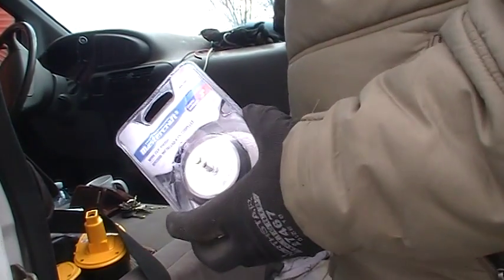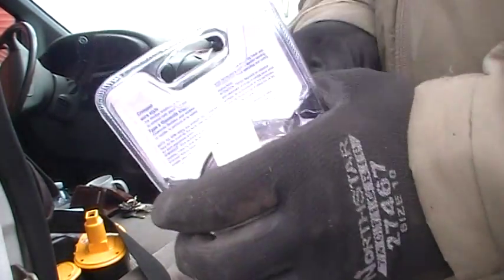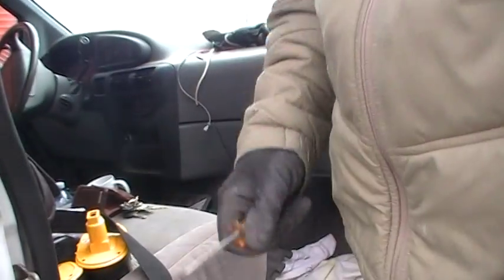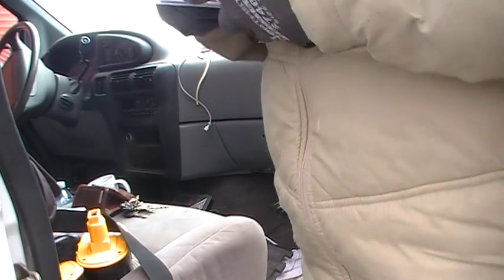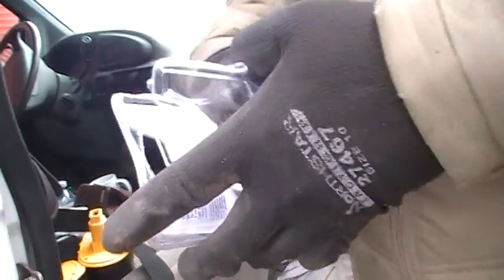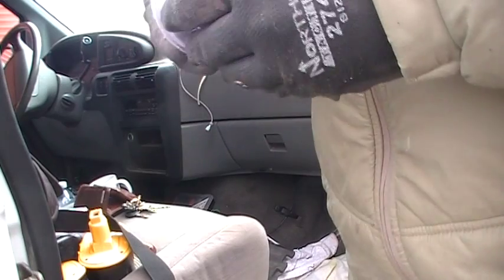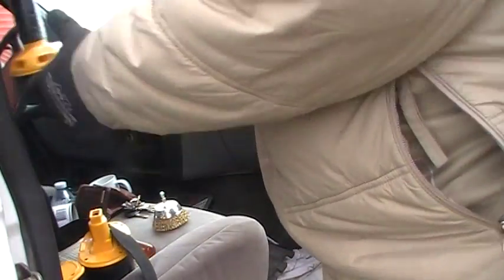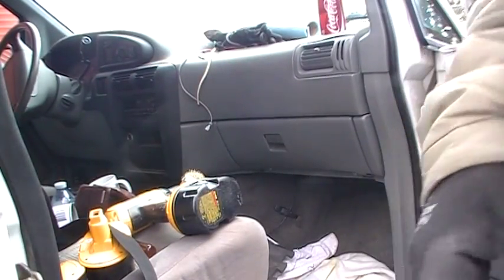New Grinding Wheel For the off grid tiny house